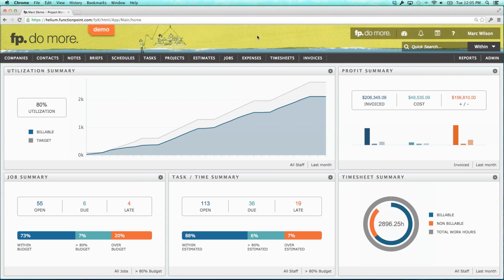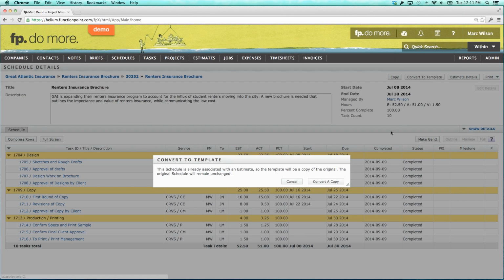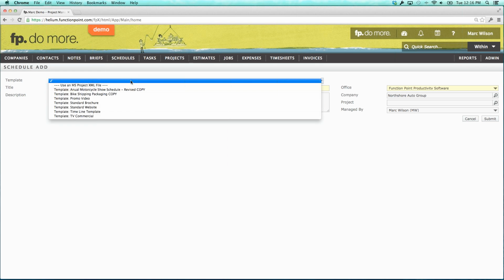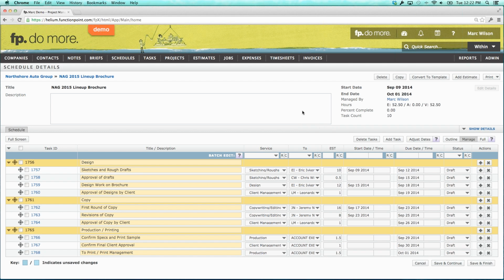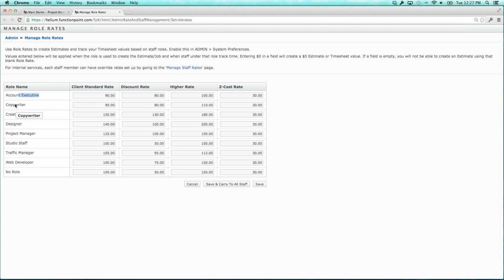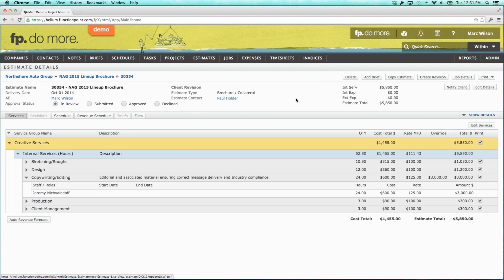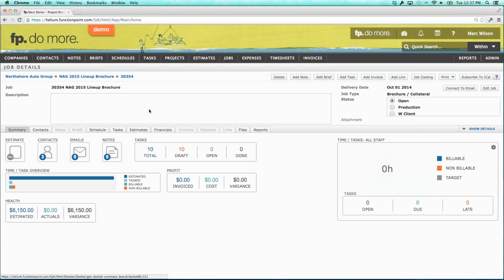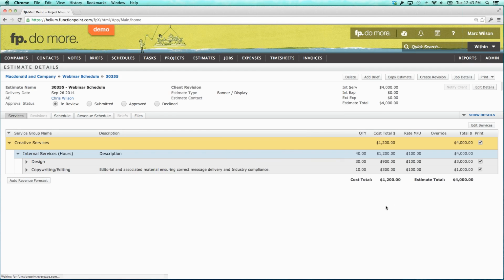Ride Schedules to Profitability | Go With The (Work)Flow Webinar Series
Workflows are like waves; you gotta understand them before you can expect to stand on your board. Then you just gotta go with the flow — the workflow that is. This webinar series will take you through 4 radical workflows so you can ride any workflow that comes your way. Gnarly dude!

In This Webinar:
- Learn the benefits of this workflow including the increased accuracy of estimates.
- Learn how to create work in your fp. system, by starting with the creation of a schedule/timeline
- Learn how to convert schedules you love into re-usable templates
- Learn the benefits of this workflow including the accuracy of estimates

Function Point Productivity Software is the leading all-in-one project management solution specially designed for ad agencies, design studios and internal marketing departments looking to streamline their business. Our integrated software combines project management, time tracking, CRM, financial, and business reporting tools in one convenient cloud based system. Function Point’s comprehensive solution helps creative businesses improve their productivity and profitability by streamlining processes; simplifying collaboration; centralizing information; and delivering real-time business data. Easy, effective, and efficient — do more with Function Point.